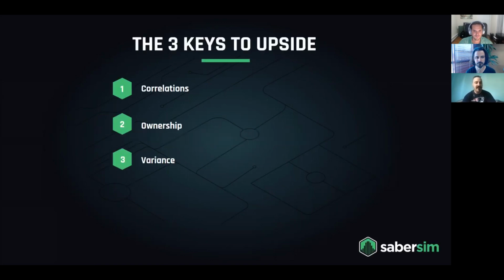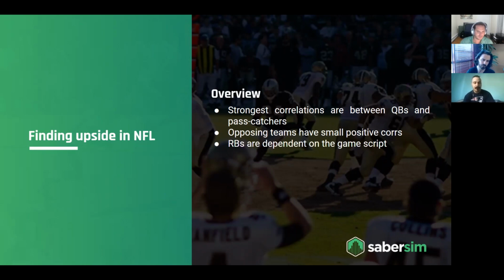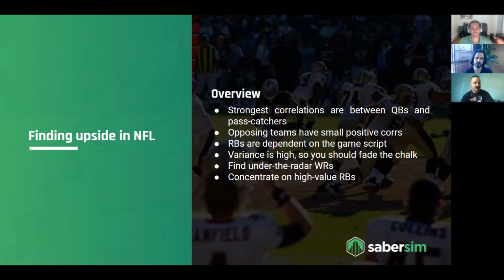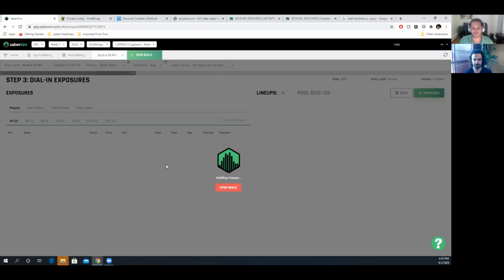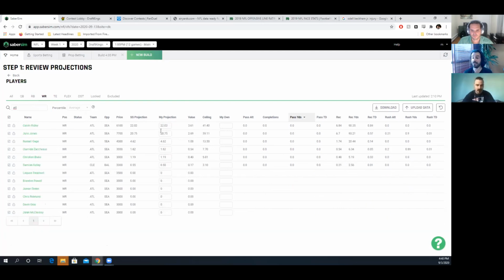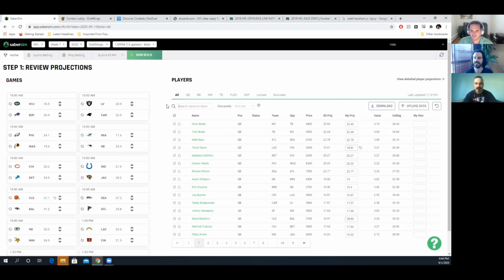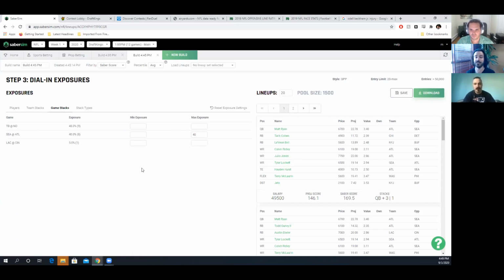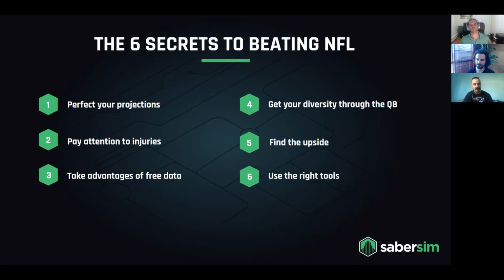How to Beat Daily Fantasy Football in 2020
Max and Danny Steinberg break down what it takes to beat daily fantasy NFL in 2020 on DraftKings, Fanduel, and Yahoo, and how SaberSim can help.